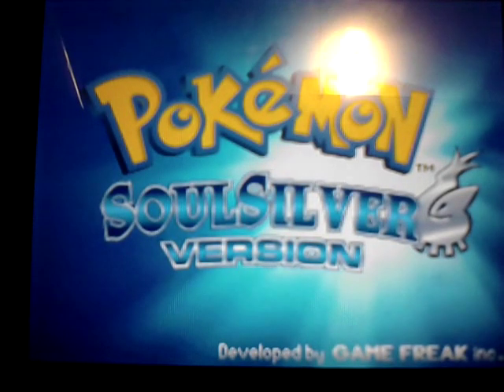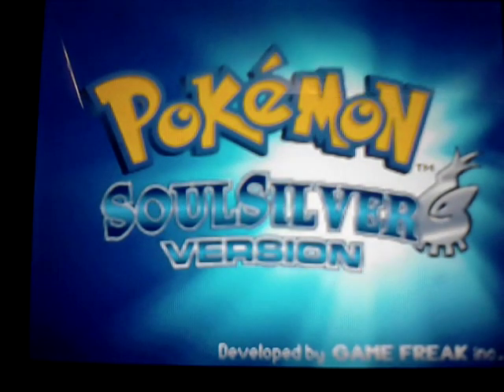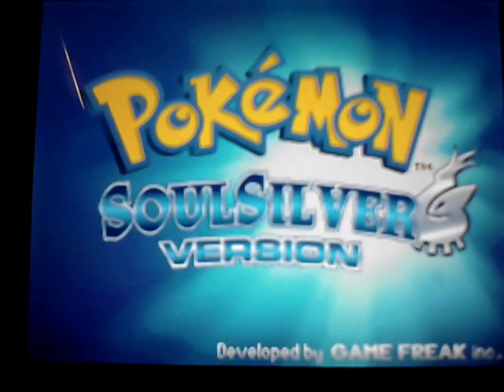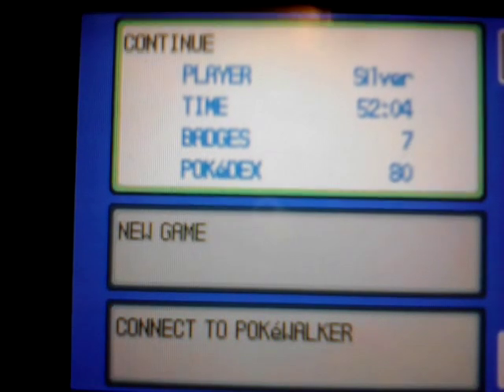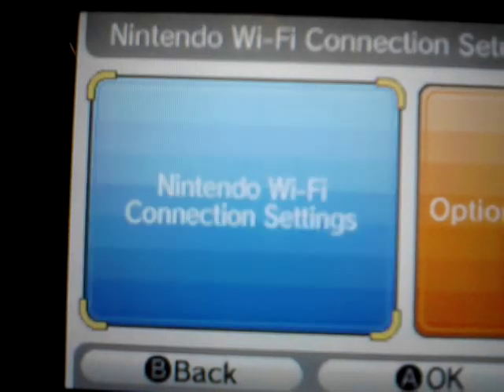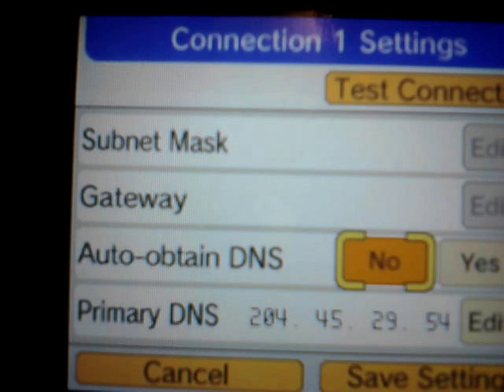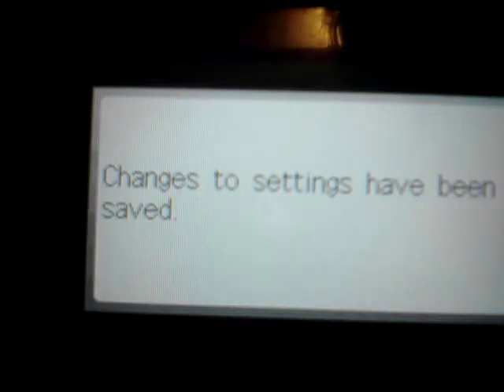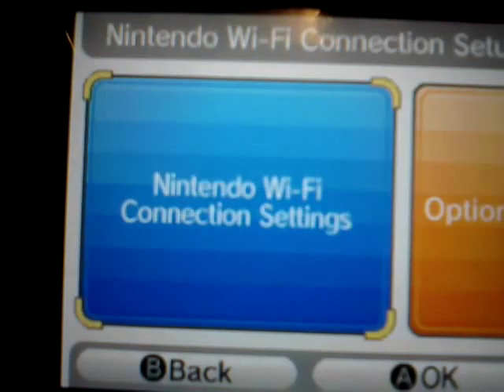How to get any random Pokemon from the GTS(in Soul Silver)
This video shows you a code to get any Pokemon from the GTS in "Pokemon Soul Silver/Heart Gold Version." I swear I am not a hacker, if you try this it will work.